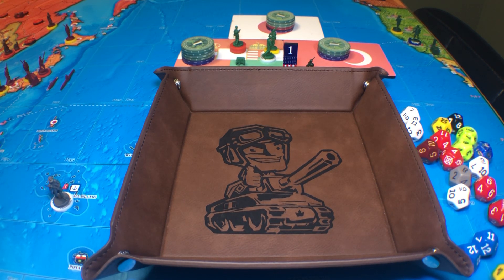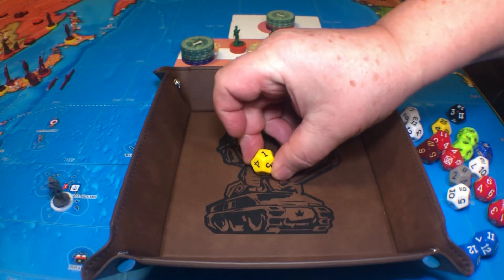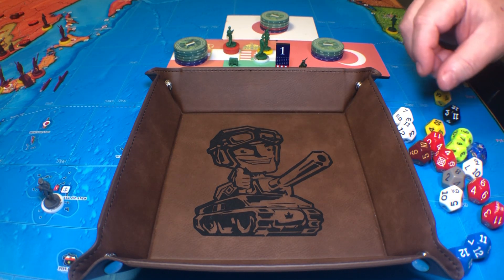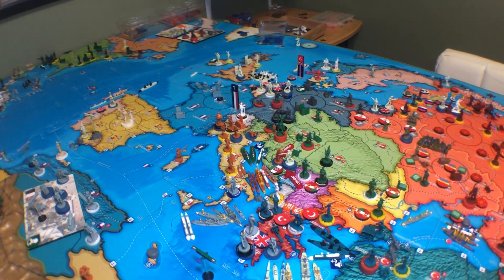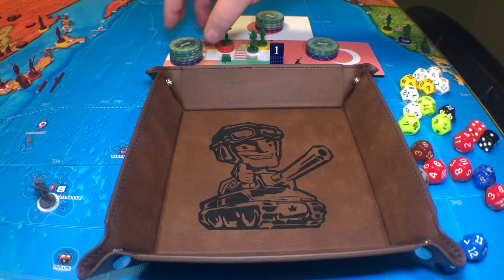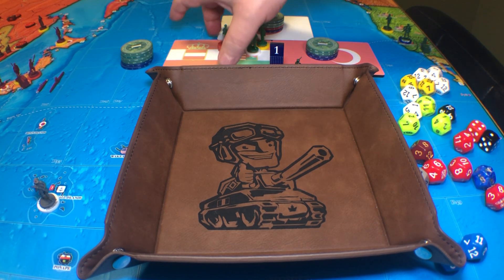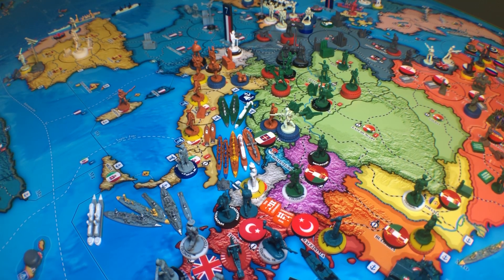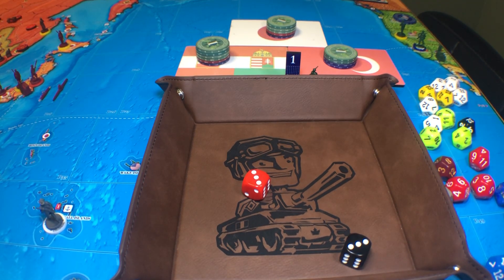Operation Red Baron Fall/Winter Austria-Hungary